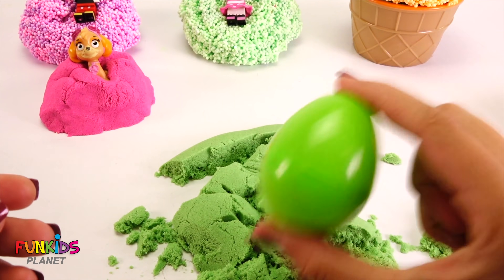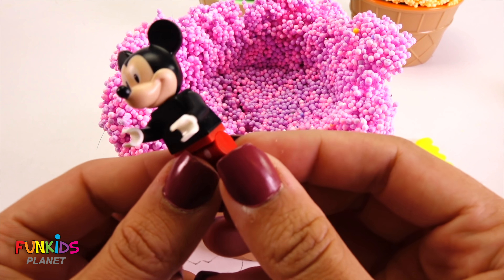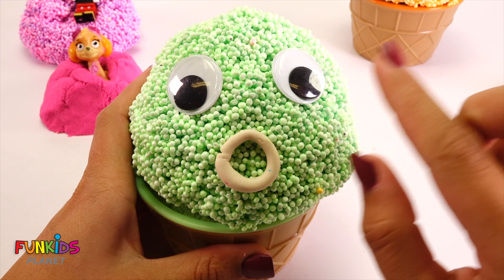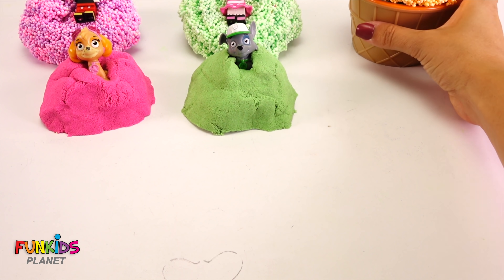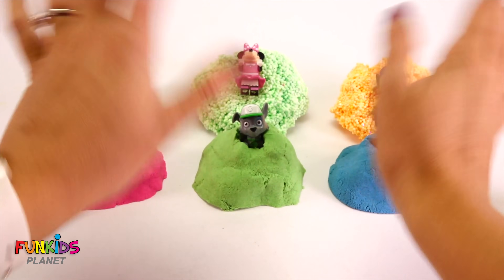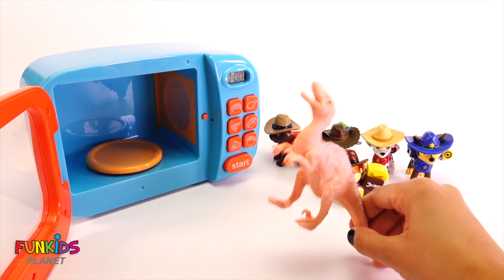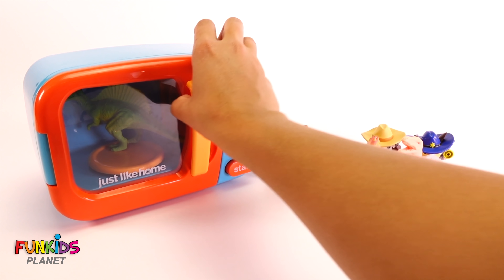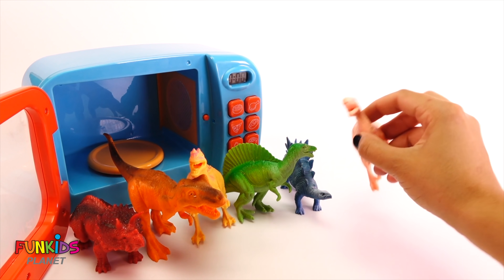PLAY FOAM Surprise Toys Opening Disney Mickey Mouse Tools & Paw Patrol